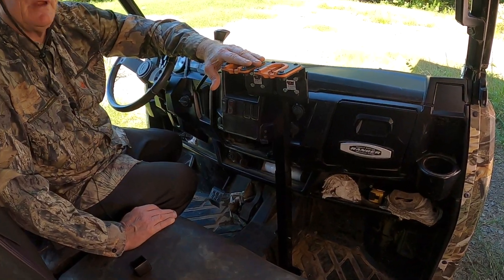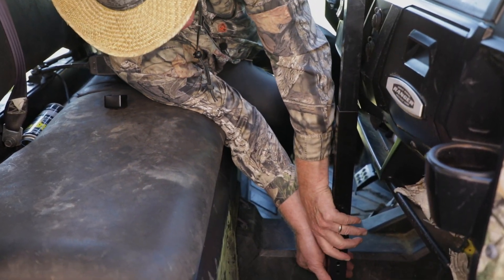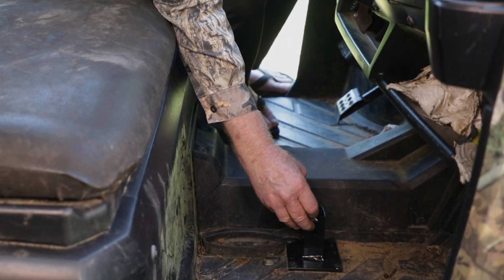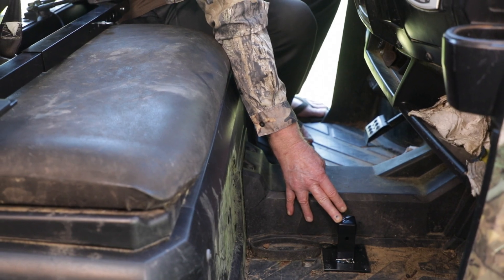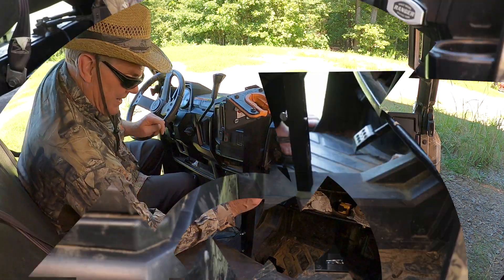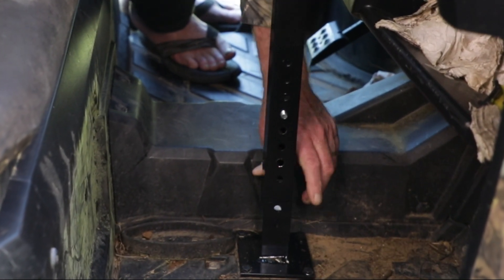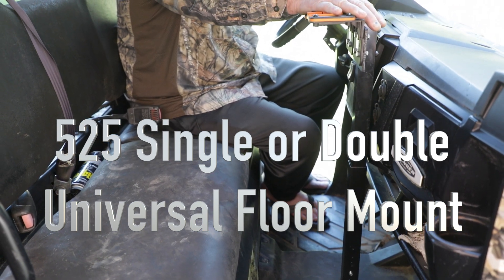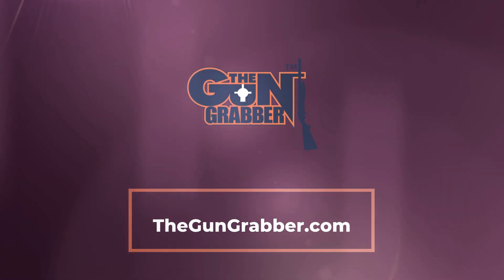TheGunGrabber com Removable 525 Universal Floor Mount Gun Rack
This video is about 525 UF Universal Floor Mount Gun Rack with a nice beat.